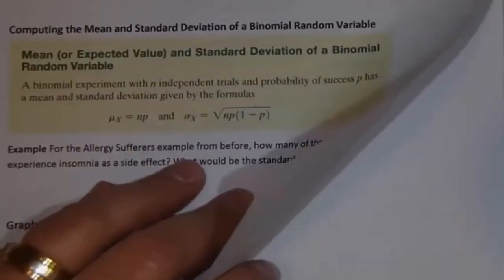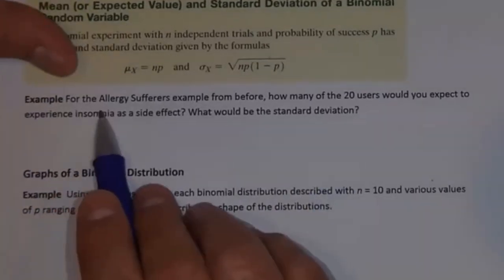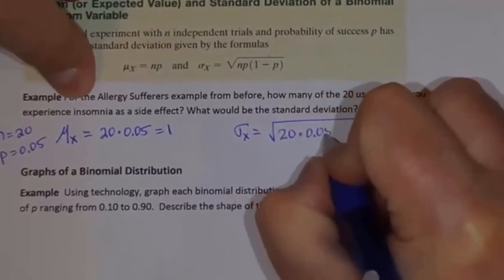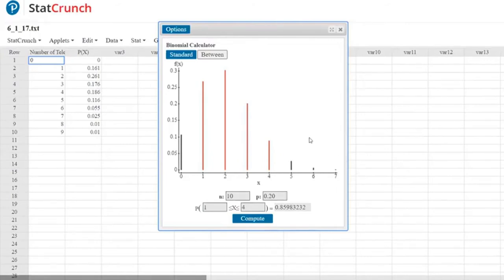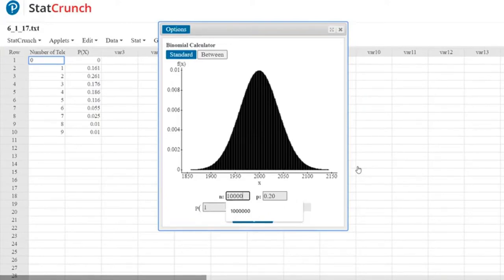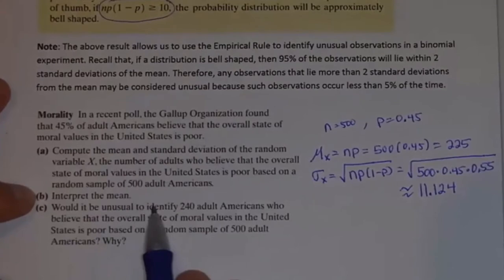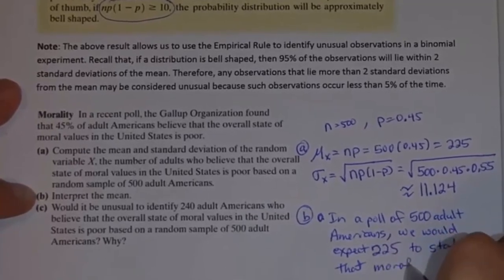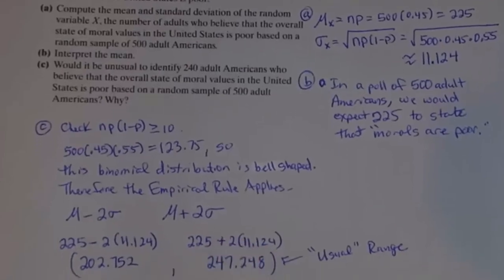Statistics Section 6.2 Video 4 of 4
The Mean, Standard Deviation, and Shape of a Binomial Probability Distributions.